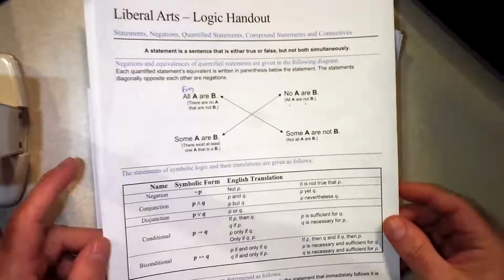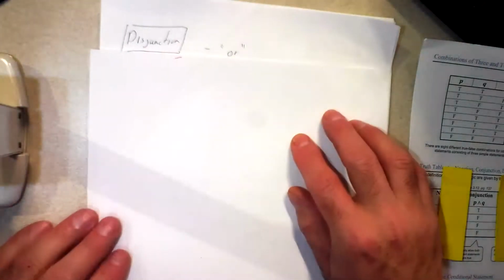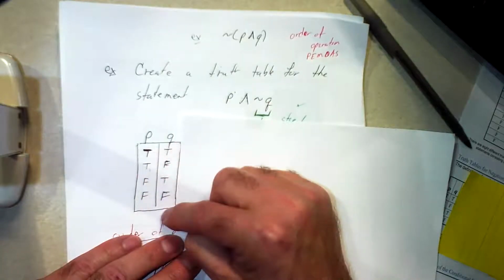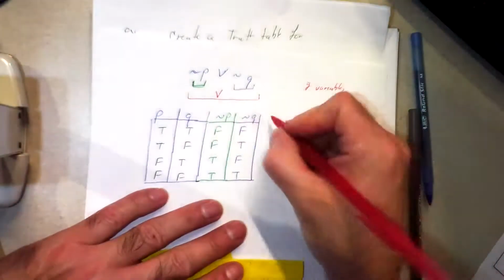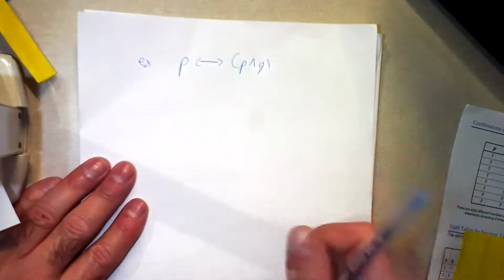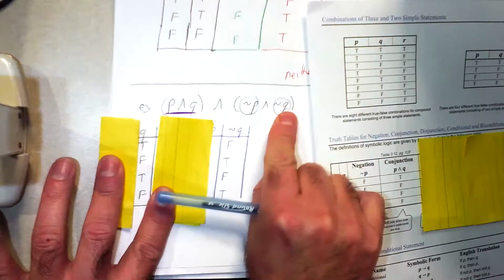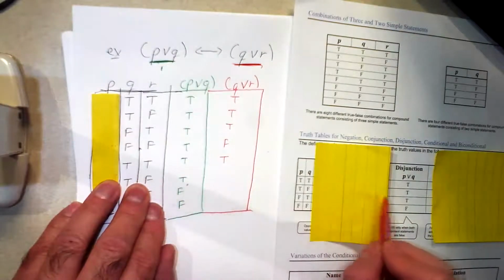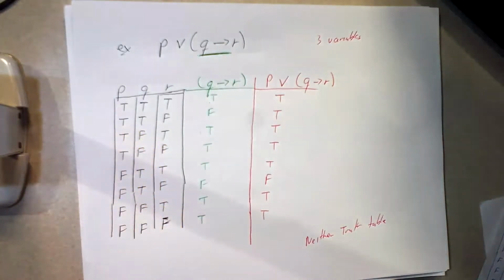Section 7 2 Truth Tables